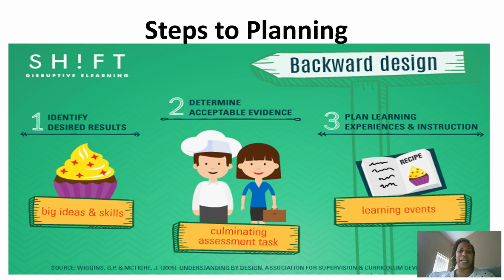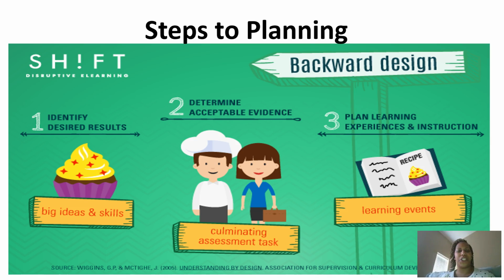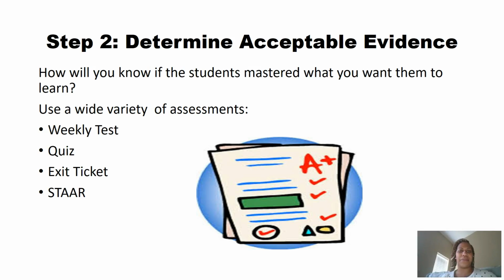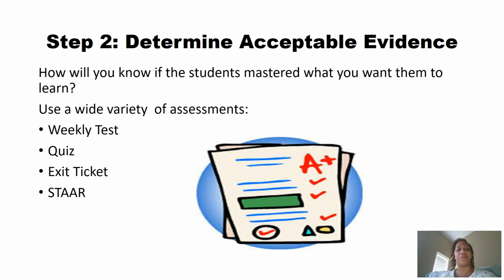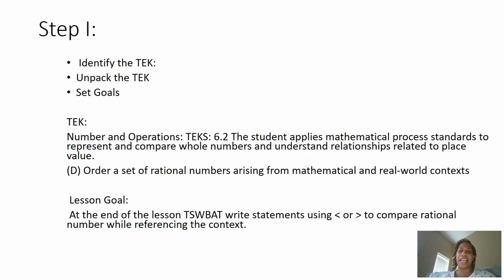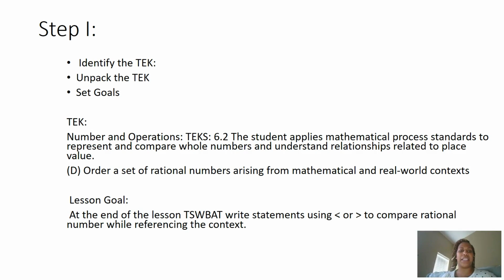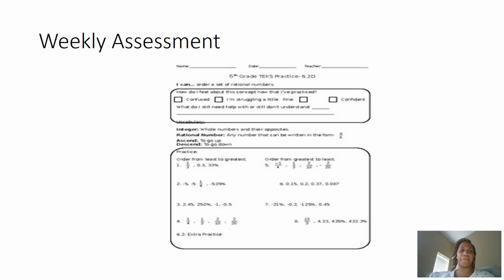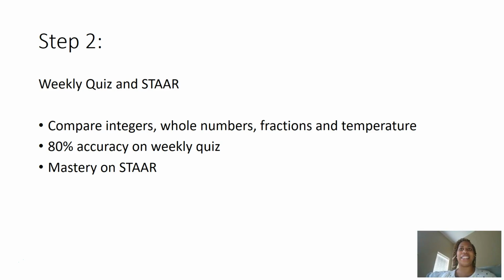Candace Russell- Backwards Design